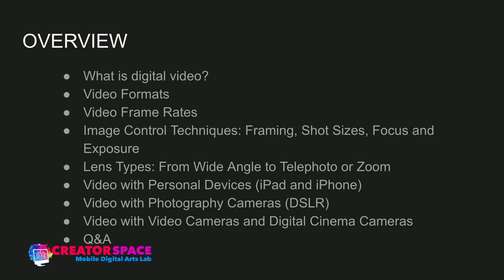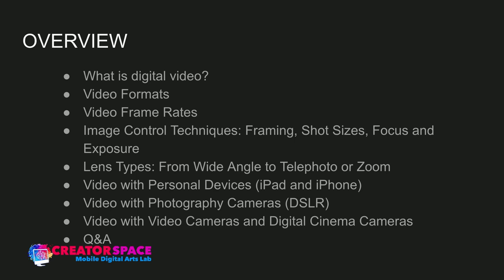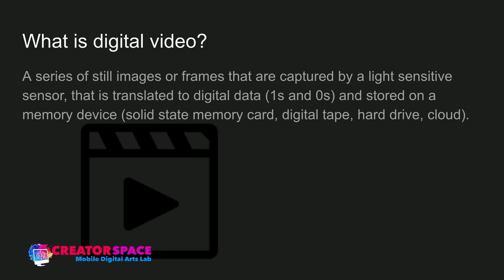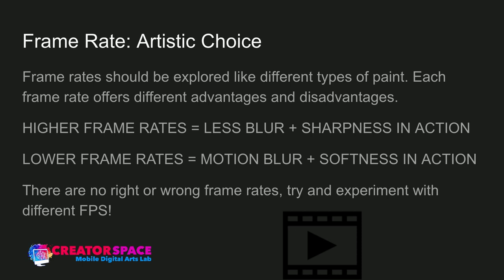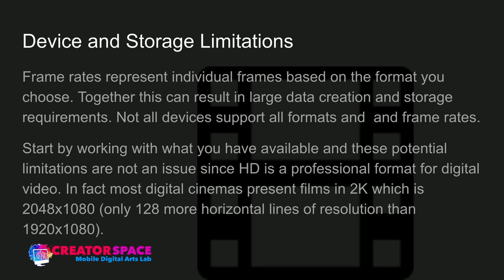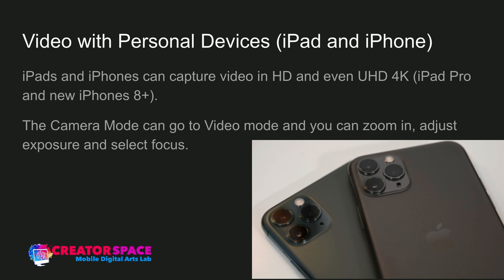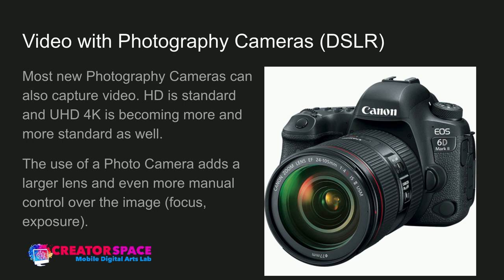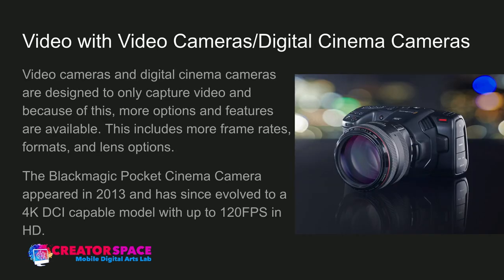Blank Screen: Getting Started With Digital Video Production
Join filmmaker Tom Strnad as he explores how to get started with Digital Video Production using Creator Space digital arts equipment. Topics include digital cinema cameras, production planning, scripts and video production best practices.